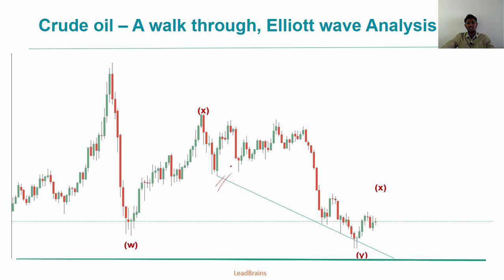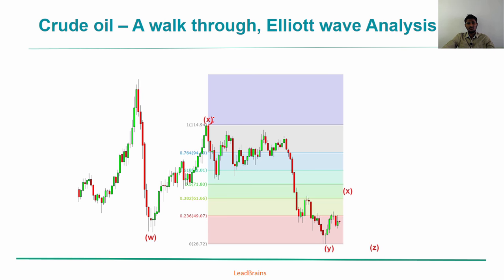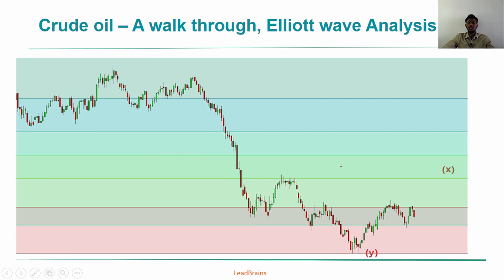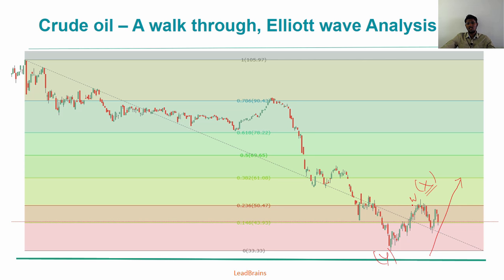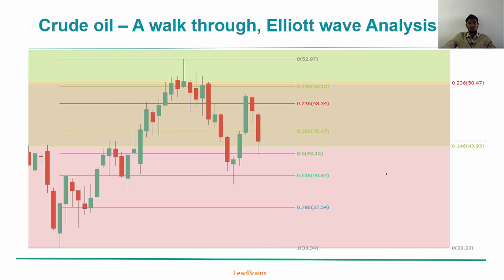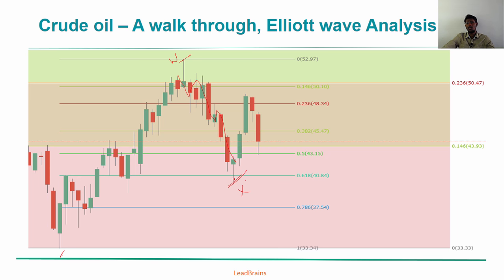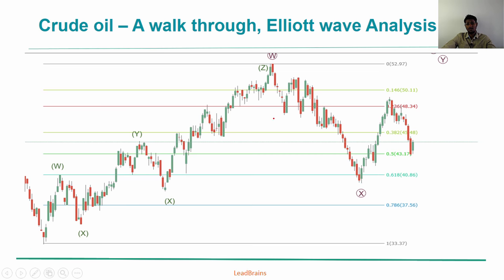Crude oil Elliott wave analysis (24/09/2016)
This video presentation walks you through detailed descriptions of crude oil from higher time frames to lower, covering all levels of analysis - incl psychology classification, Math correlation,